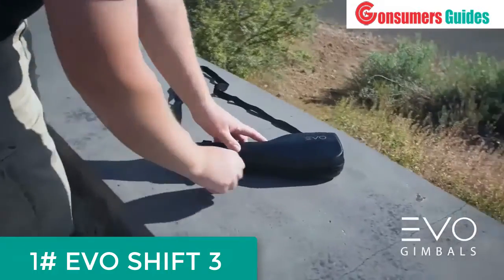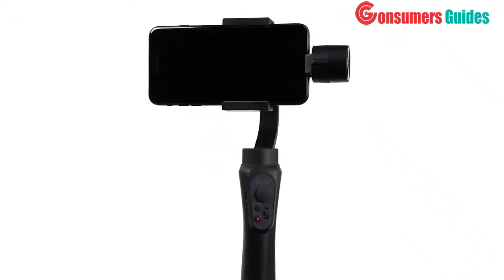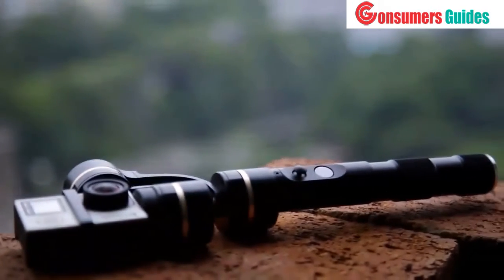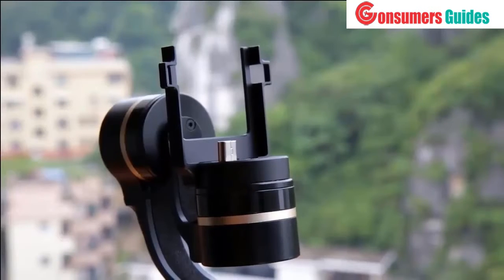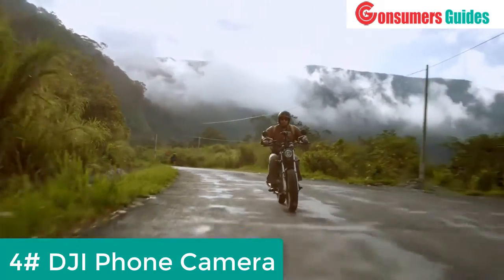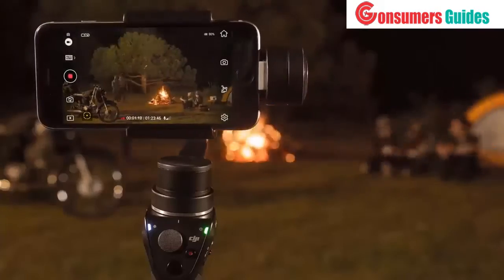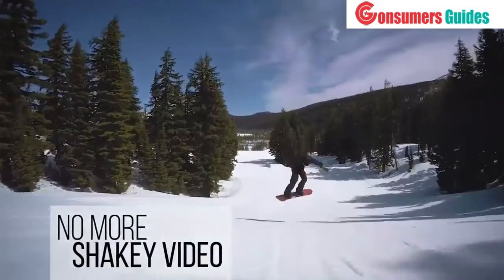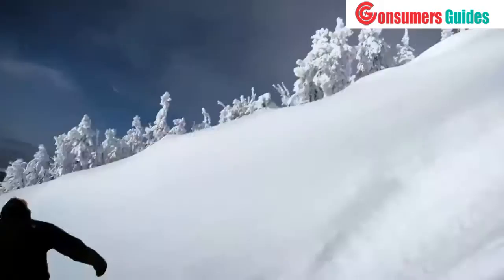Top 5 : Best Cheapest Camera Gimbals Reviews In 2020 - You Can Buy On Amazon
1. EVO SHIFT 3 Axis Handheld Gimbal for iPhone & Android Smartphones

2.  Feiyu G4S 3-Axis Handheld Brushless Gimbal for Gopro

3. Freevision VILTA Best Performance, Stable, Versatile, Durable, Adaptable 3-Axis Gimbal

4. DJI Phone Camera Gimbal OSMO MOBILE

5. EVO GP-PRO 3 Axis GoPro Gimbal for Hero3, Hero4 or Hero5 Black

Today, we reviewed the 5 best camera gimbals that you can buy this year. I made this list after testing many different camera gimbals and i ranked these based on their price, quality, durability and more.